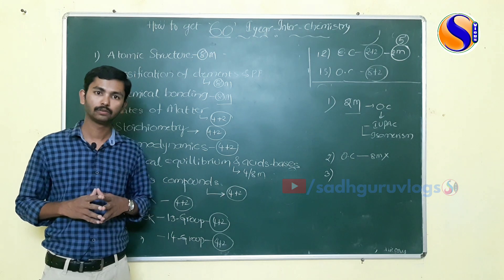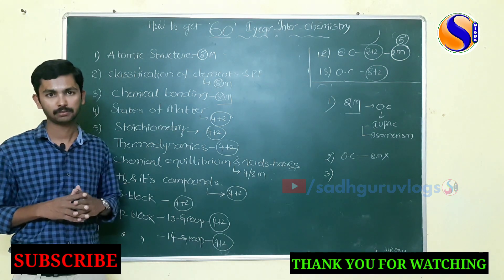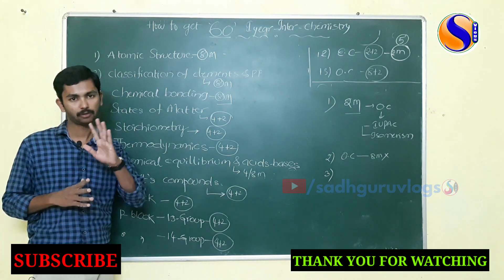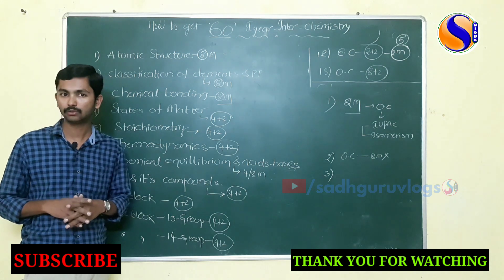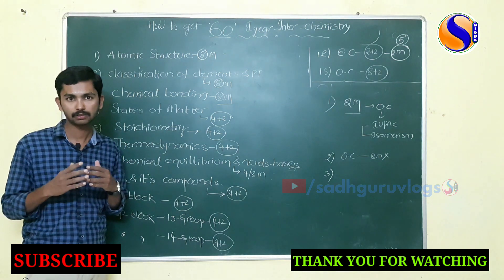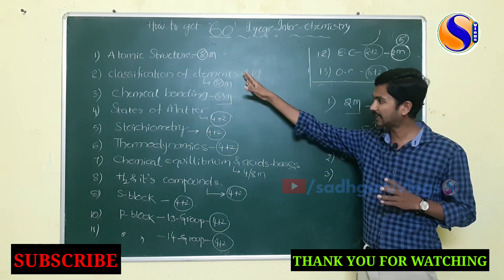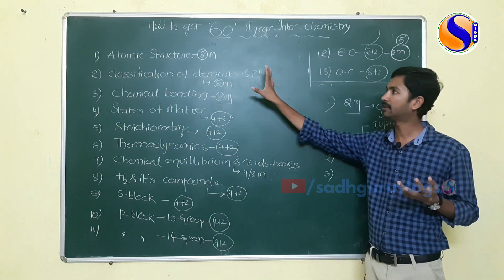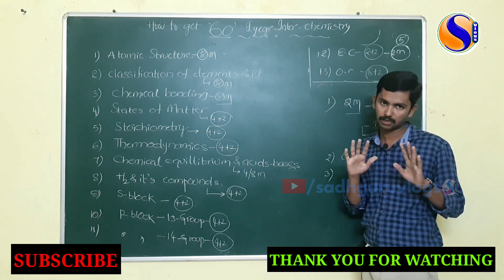HOW TO GET 60 MARKS IN INTER FIRST YEAR CHEMISTRY // SADHGURU VLOGS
Hi students here sir explains about how to get 60 marks in TS IPE examinations. we have already post a on How pass chemistry 1 in TS IPE. So please watch videos and improve your
knowledge about examinations.

SADHGURU VLOGS YOUTUBE CHANNEL LINK

SADHGURU DVLOGS YOUTUBE CHANNEL LINK

GMAIL ACCOUNT

GREEN BOARD

BOYA MIC

BOYA BY-M1 3.5mm with 1/4" Adapter for Smartphones, Dslr, Camcorders Microphone

TRIPOD STAND
AmazonBasics 50-Inch Lightweight Tripod with Bag

MOBILE FOLDER

HUMBLE Universal Monopod Holder Clip for Mobile Camera Holder and Tripod Mount Holder- Black